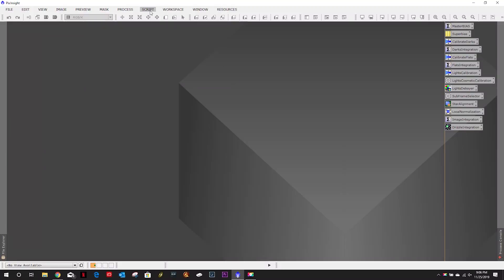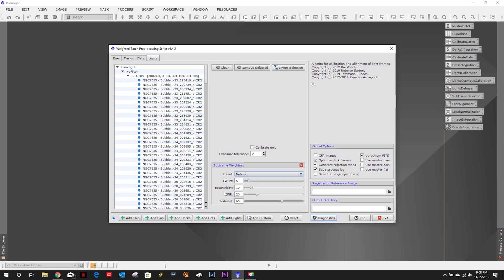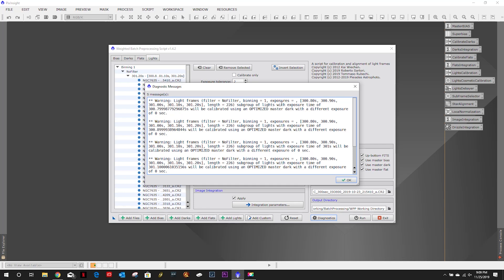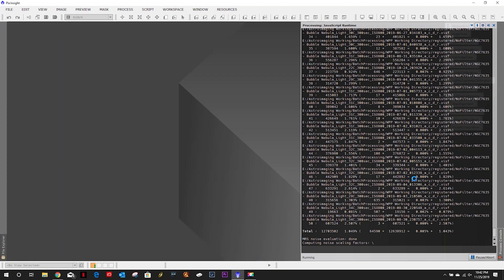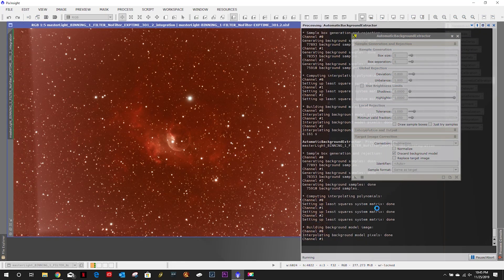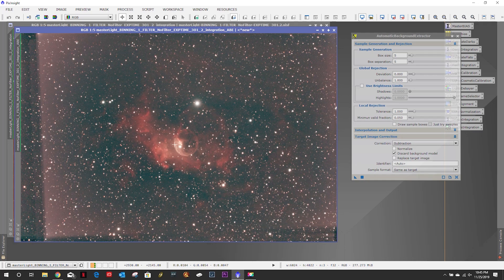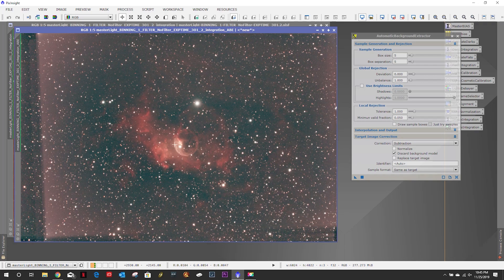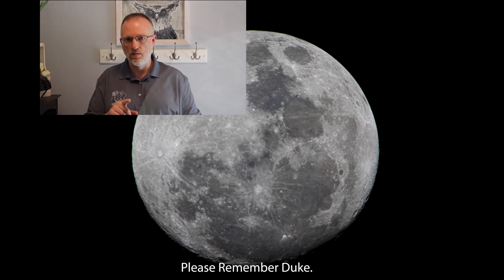EP94 - Lets try out the new PixInsight WeightedBatchPreprocessing Script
In this episode I use the new WBP (WeightedBatchPreprocessing) script to stack the same data as was used in Episode 93.  Lets see if there is a difference.